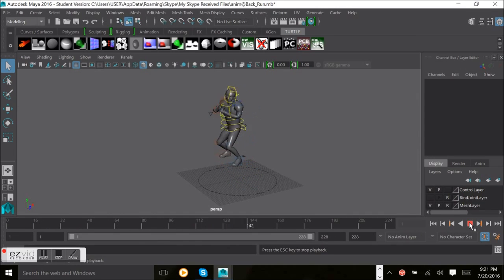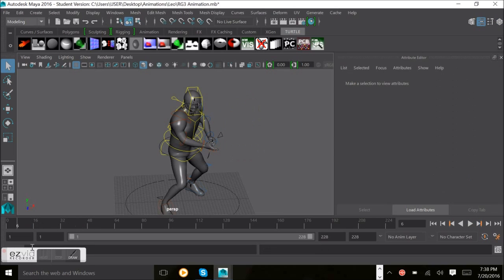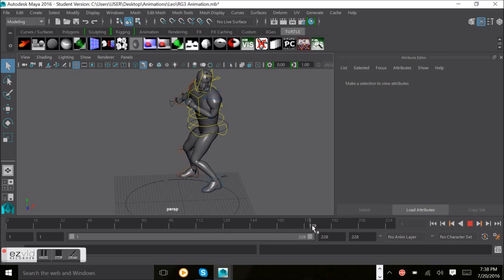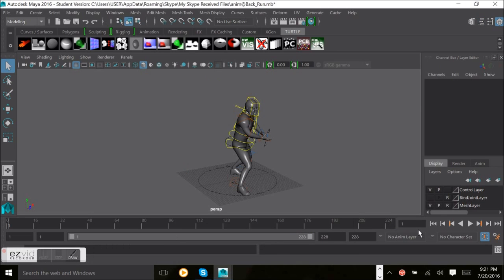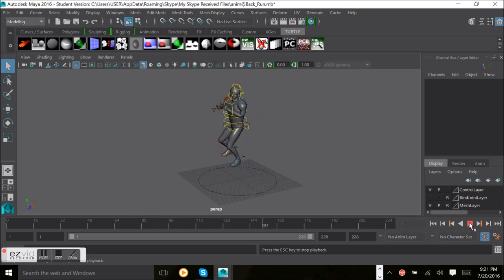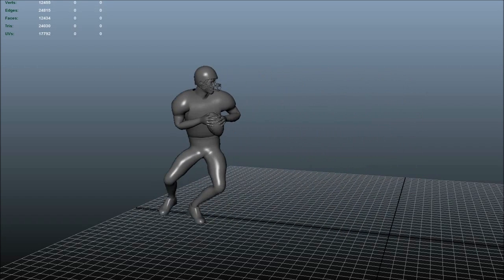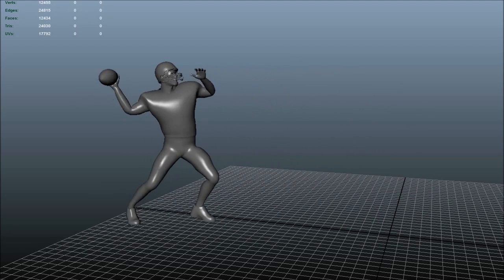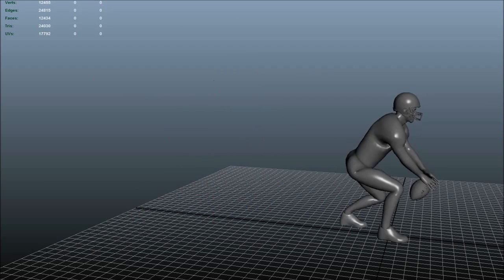Dynamic Football PC, PS4, XBox 1 - Exclusive Look At QB Animations, Player Models